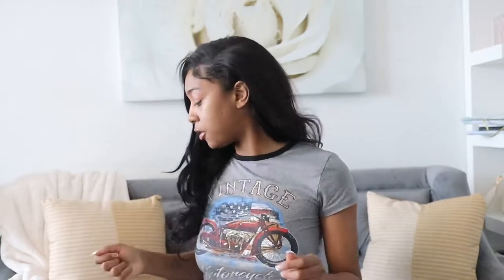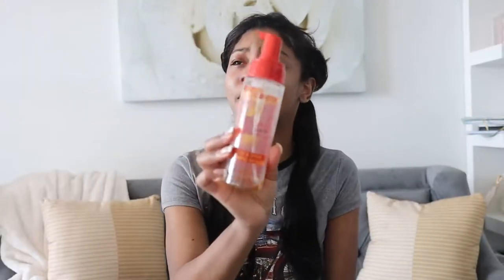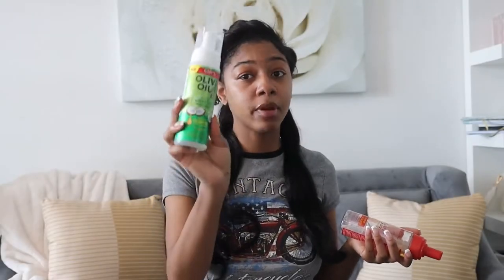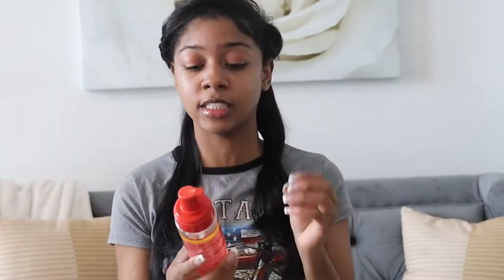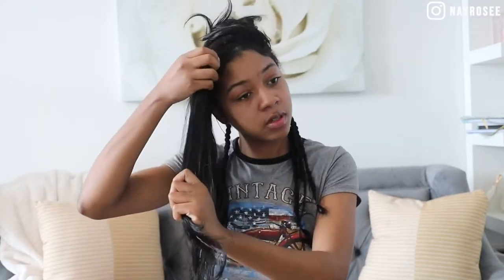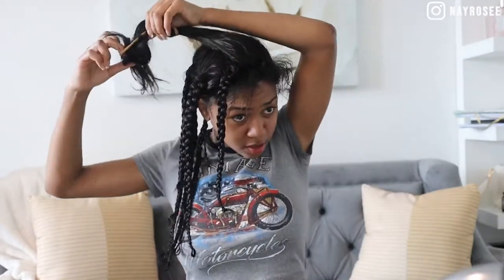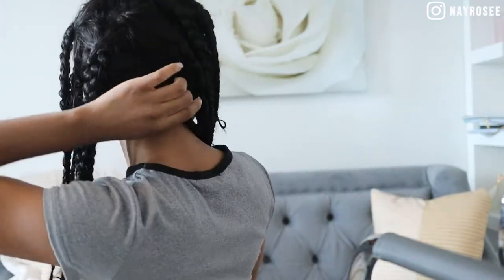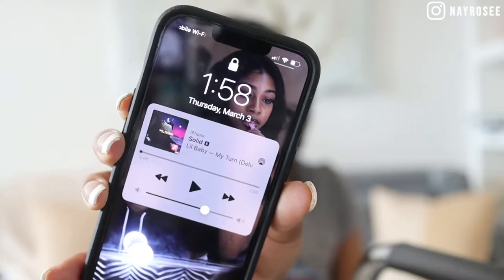Heatless Crimps on your Weave !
Here's how I achieve heatless crimps on your wigs, weave, clips in, all thattttt! I hope this is helpful!

Love you NAYvy !
Home Decor
Favorite Baby Items
Must Have items I use Daily
My Inexpensive Film Equipment
Have you watched these yet?